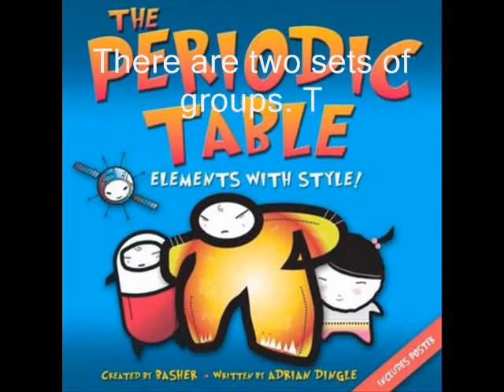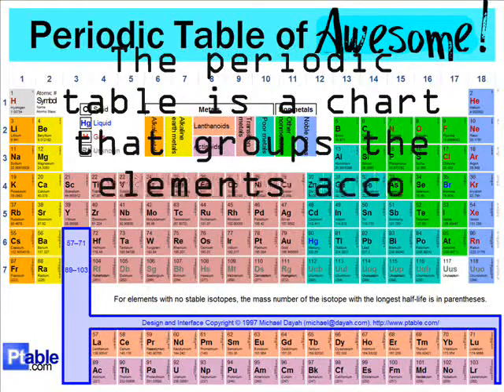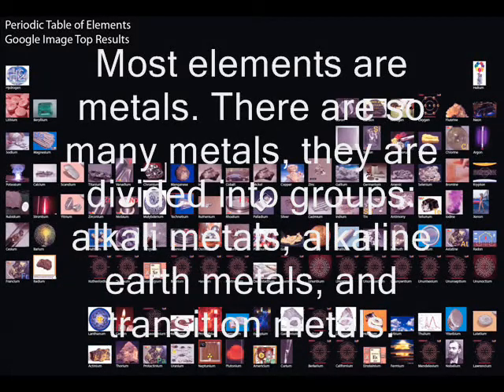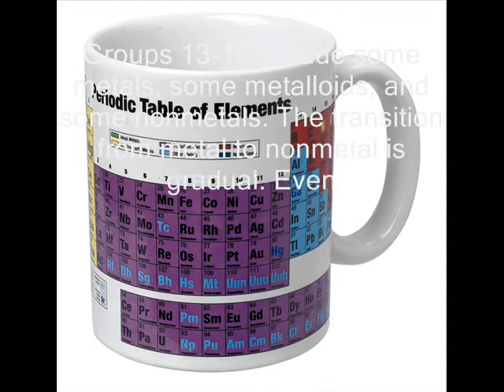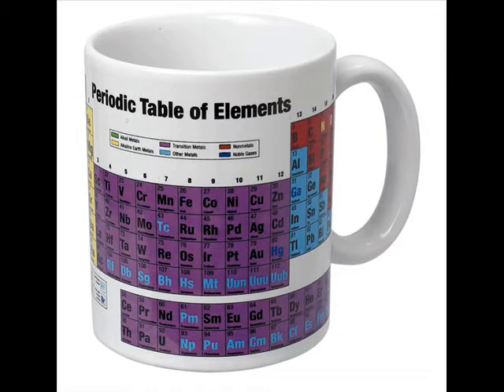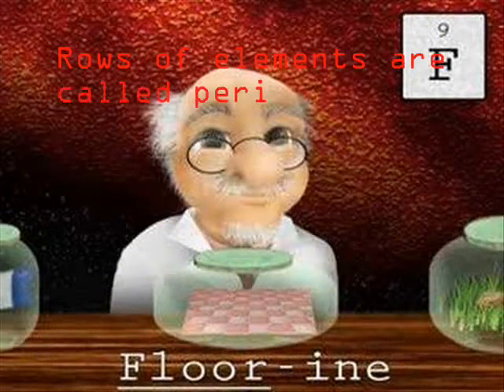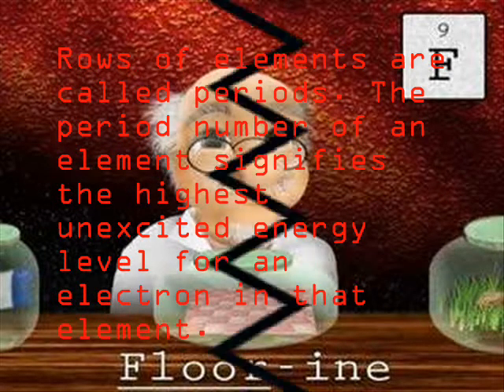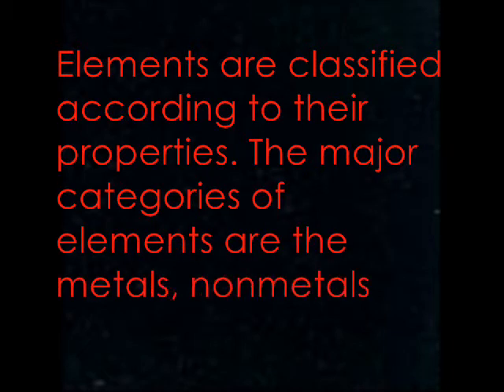taks objective4,periodic table.wmv